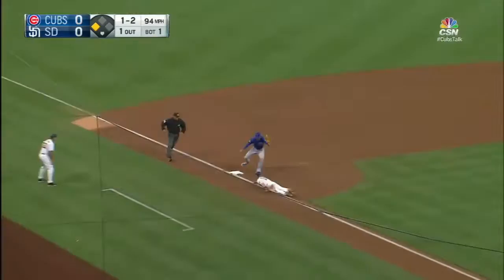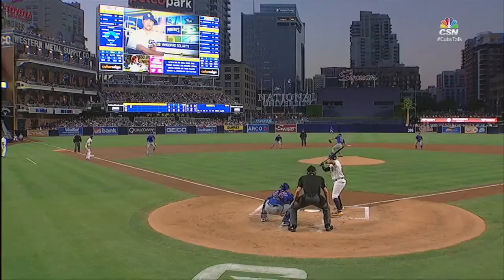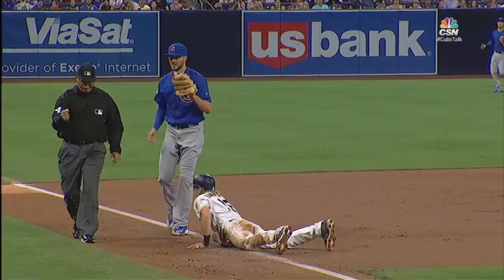CHC@SD: Contreras picks off Jankowski at third base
Wilson Contreras fires to third to pickoff Travis Jankowski in the 1st inning